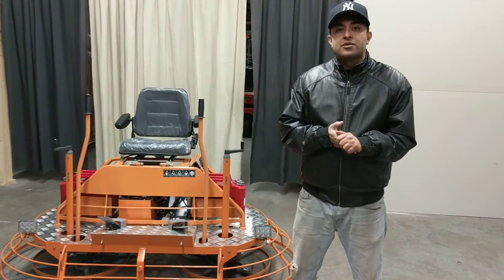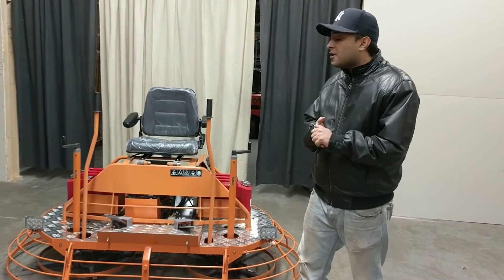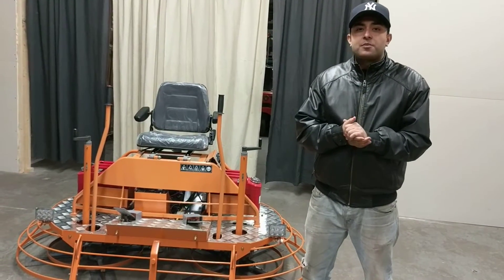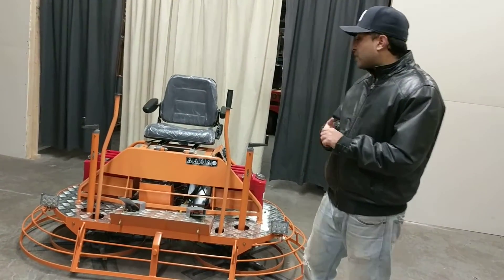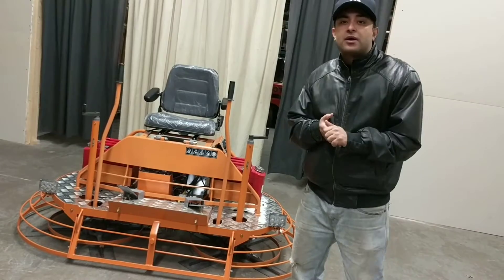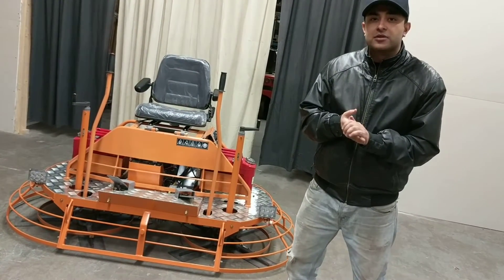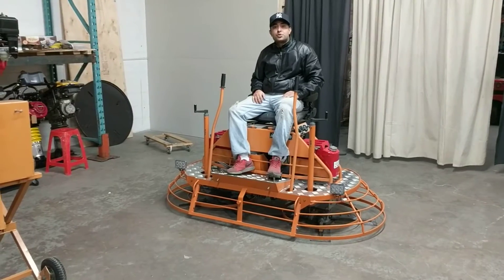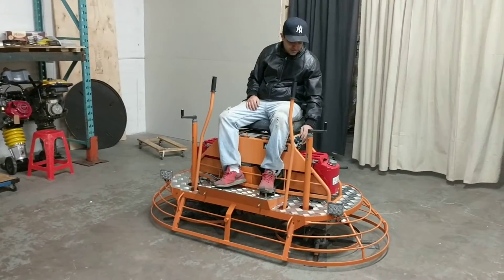H.O.C. - HW690 Honda GX690 36 '' Commercial Ride-on Trowel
The HW690, 36-inch, ride-on trowel line offers quality results, high productivity and operator comfort. One person can easily and simply raise and lower the trowel using the wheel set from either side of the machine allowing easy maneuverability around the job site.

Commercial grade Honda GX690 23 HP engine.
Optimum maneuverability due to its balanced power-to-weight ratio.
Sensitive, ergonomically designed twin-lever controls reduces amount of force needed to control the unit but still provides feedback from concrete conditions for better floating and high production finishing jobs.
A unique variable clutch offers proper torque and speed range to match concrete conditions without mechanical adjustments.
Good visibility from the front and rear lights as standard – especially on dim lit and night operations.
Value ride-on trowel models for the cost-conscious concrete contractor. The reduced features provide a lower priced option, but still maintain the ability to meet demanding quality finishing specifications. Comes with a high capacity centrifugal clutch.

Operation mode: Ride-on
Working width: 75 Inch
Working speed: 75 - 130 rpm
Blade quantity: 4
Blade size: 13.78 x 6 Inch
Fix hole distant: 4.75 Inch
Model: Honda GX690
Type: Gasoline engine, air cooled, 4stroke, OHV, double cylinder
Power: 23 Hp / 3600 rpm
Starting type: Electric starting
Fuel tank volume: 15 L
Lubricant L: 1.9 L
Fuel consumption: 5.3 L/h
Product dimensions: 81.1 x 40.56 x 37.8 Inch